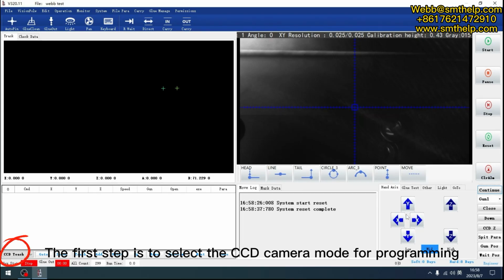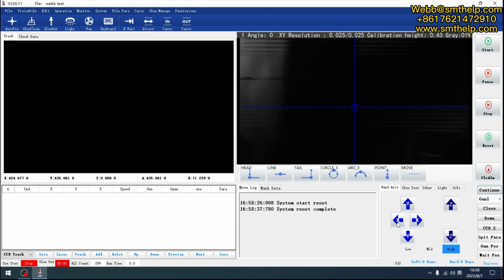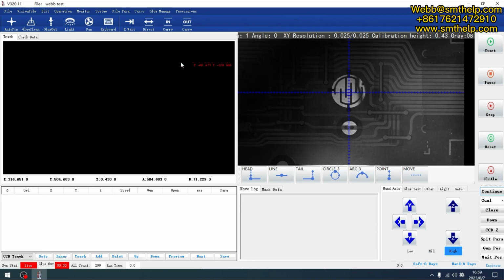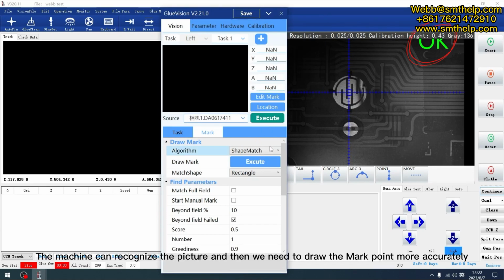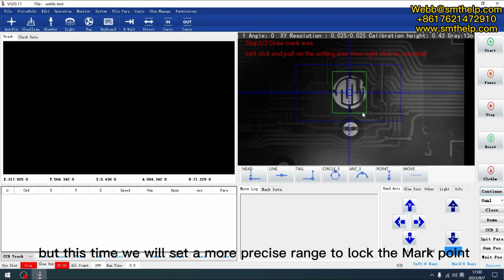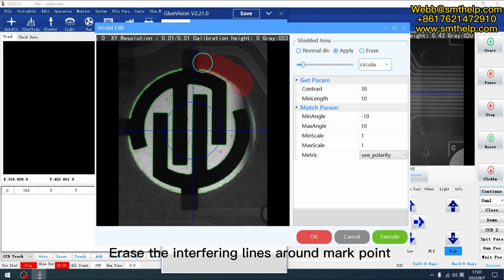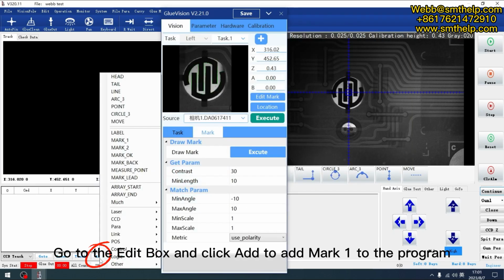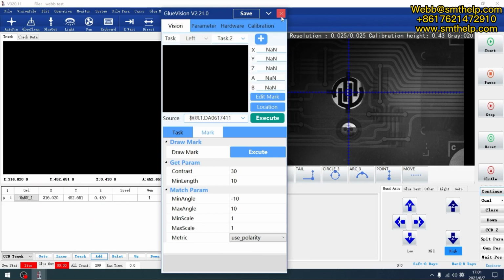ADD MARK POINT for Dispensing Machine!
Southern Machinery (SMTHELP) which specializes in SMT/THT machines and spare parts.
SMTHELP has more than 20 years of experience in the electronics processing equipment industry. Customers all over the world, and win the trust and praise of customers. Long-term customers include BOSCH in Spain and India, DIXION in India, Panasonic in Mexico, Samsung and Cliptechin Brazil.
With the SMTHELP industry experience, philosophy and professional team, adhere to the “One-Stop Solution” belief to serve customers in the electronics processing industry, providing customers with cost-effective, high quality spare parts and equipment with stable performance from China, saving customers time And cost. truly one-stop solution services.

We design and manufacture:

- THT equipment, Auto insertion machine
- SMT equipment
- Accesories (feeders, racks, nozzles, etc...)
- Peripheral Equipment (Loader, Unloader, Conveyors, etc...
- Also, providing spare parts support

Southern Machinery can be the SMT/THT solution to your challenges in PCB assembly. We have over 30 years of experience in setting up SMT/THT assembly systems, and in servicing and supporting them. Southern Machinery manufactures a wide range of manual and automatic stencil printers; pick & place systems; benchtop, conveyorized and batch reflow ovens; and other SMT/THT assembly equipment to meet all of your PCB assembly requirements. This high quality equipment offers customers a highly economical, yet extremely efficient way of manufacturing their SMT/THT assemblies.

Users of Southern Machinery SMT/THT equipment include companies just starting SMT/THT board assembly, companies producing SMT/THT assemblies in low to medium volumes, prototyping and/or R&D applications, government Mil-Spec applications and companies looking for flexible, off-line production.

We are sure we can cooperate each other in any SMT/THT project, including with our PIN (Eyelet, Terminal and Odd form) insertion machine.

Please take a look to our website and videos, and see what our capabilities are.

3.
4. Google：Auto+Insertion

1, How to operate Auto Insertion Machine to Assembly PCB by Through hole technology
2, How to install Wave slodering Machine for Power Supply manufacturing
3,How to setup  Refow Oven Machine profile for Surface Mount technology
4,How to make Mobile Charger PCB Assembly  by Through hole technology
5,How to build a factory  to Assembly LED lighting by Surface Mount technology
6,How to build a factory  to Assembly Car audio by Through hole technology
7, How to install stencil cleaner Machine for Surface Mount technology